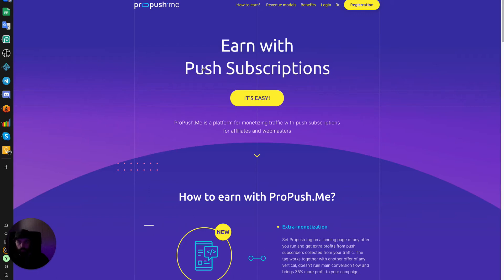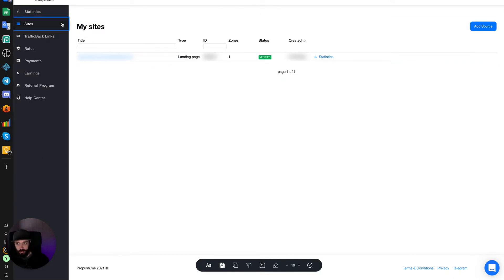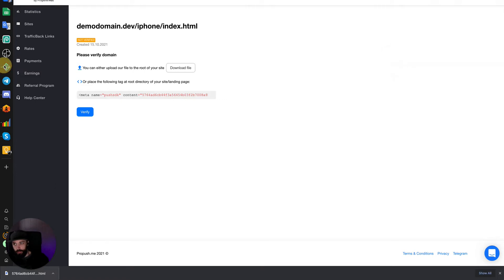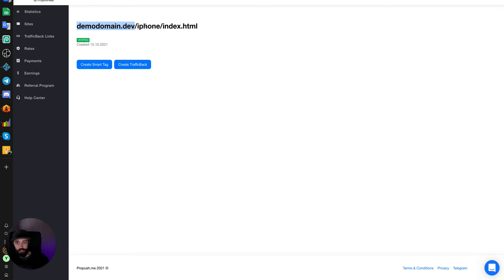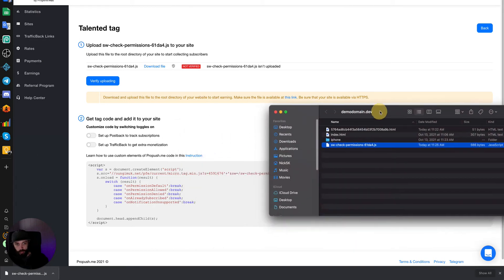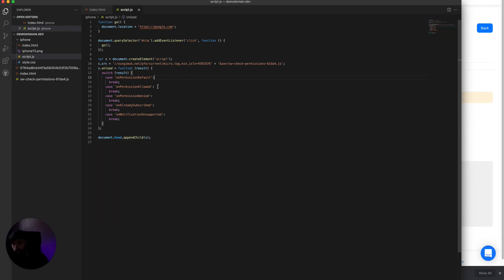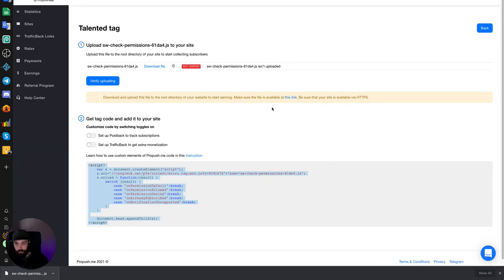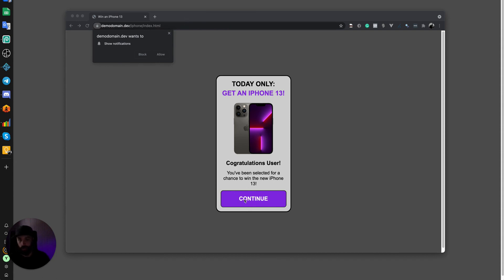How to Install ProPush Push Collection Script on Your Landing Pages to Make More Money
In this video, I show you how to install the absolutely essential push collection script from ProPush on your landing pages.

I highly recommend that you run this script on all of your landing pages. You will always generate revenue from it, even if the main offer in your campaign gives you -100% ROI.